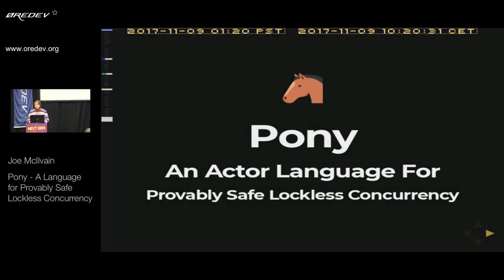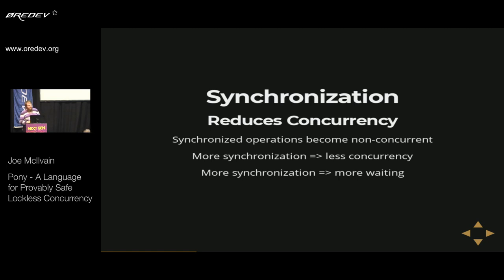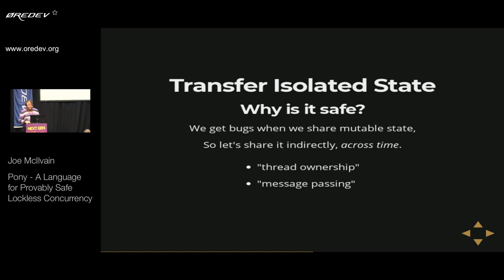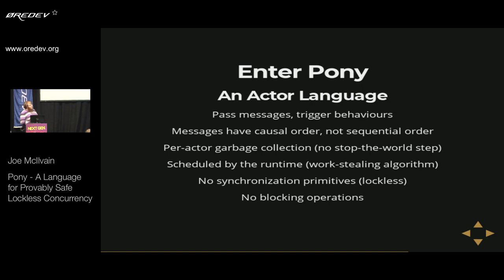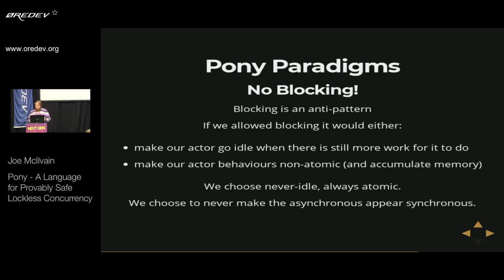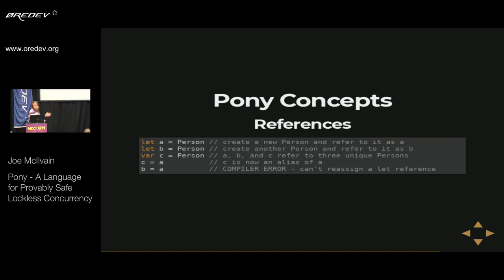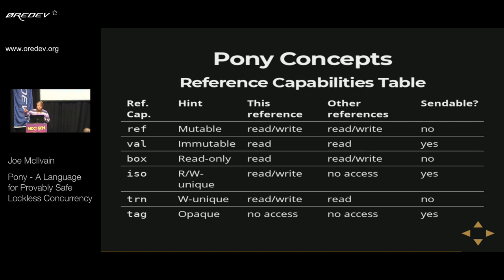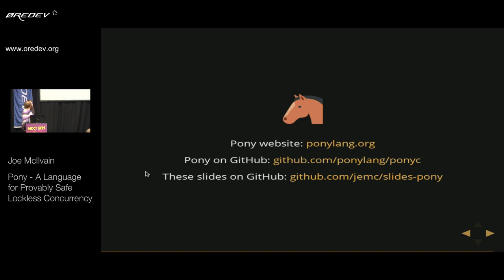Øredev 2017 - Joe McIlvain - Pony - A Language for Provably Safe Lockless Concurrency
If you're interested in concurrency, actor-oriented programming, and emerging technologies, then this talk is for you. We'll be discussing safe patterns for lockless concurrency and how Pony, an emerging actor language built on LLVM, provides a platform for describing these patterns in our code explicitly, verifying our code's safety, and compiling high-performance concurrent applications.

Key takeaways
You'll learn about common patterns for safe lockless concurrency
You'll learn about how Pony enforces those patterns via reference capabilities in the type system
You'll learn about other key concepts in Pony
You'll get a brief look at where Pony is going